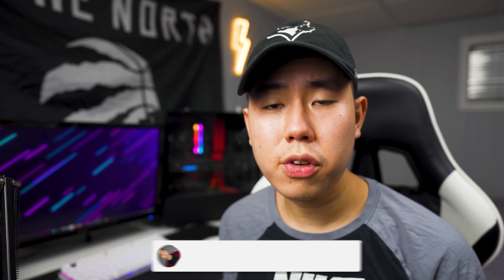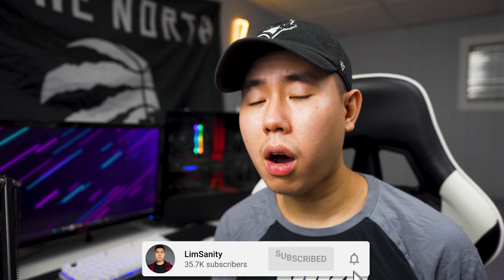iOS 14.6 - 14.8 Jailbreak RELEASED for ALL A12/A13 iPhones (iOS 14 Unc0ver Jailbreak)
Full Tutorial by Saunders Tech!